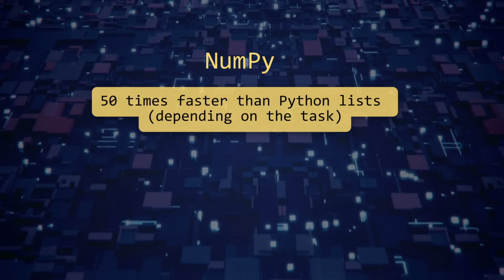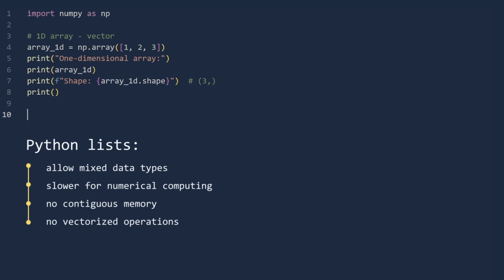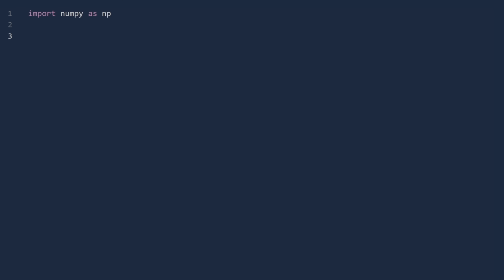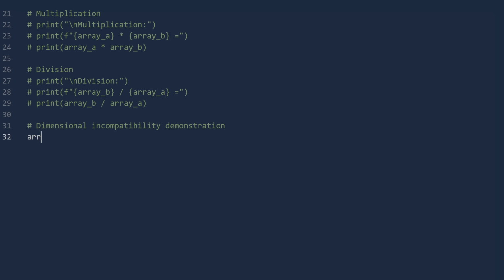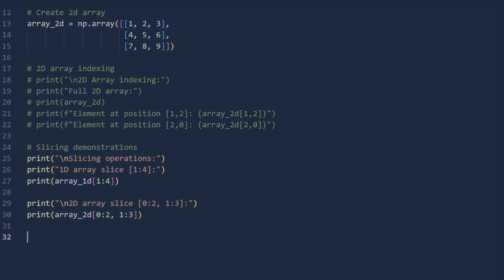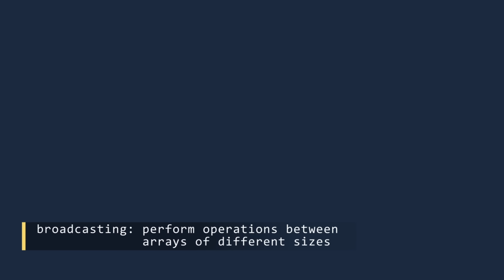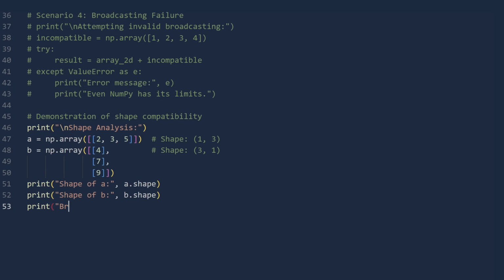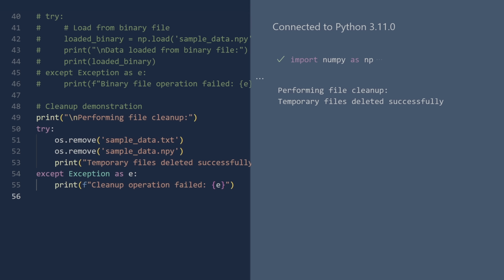Numpy Arrays - Fast Linear Algebra in Python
NumPy arrays are the foundation of numerical computing in Python. In this lesson, we walk through what they are, how they differ from regular Python lists, and why they are dramatically faster for mathematical work. We create arrays from lists, examine their shape, size, data type, and dimensions, and work through indexing, slicing, and reshaping multi-dimensional data.

We also demonstrate vectorized operations, broadcasting, and element-wise arithmetic so you can see how NumPy replaces slow Python loops with efficient array-wide computation. All examples are written in plain Python and run step by step, giving you a practical understanding of how NumPy handles real numerical workloads in data science and machine learning.

📺 More Python, math, and computer science at Socratica.com

We recommend:
How to Be a Great Student
Kindle Unlimited (read free)

Python Cookbook, 3rd edition

Python instructor: Ulka Simone Mohanty  (@ulkam on Twitter)
Written & Produced by Michael Harrison
Edited by Megi Shuke and Michael Harrison

MUSIC CODE:
QKQPL72XZ2MWZWNB